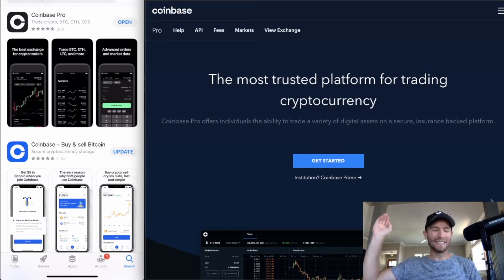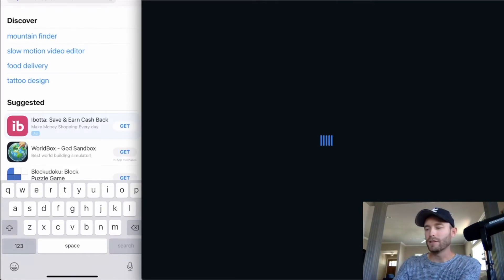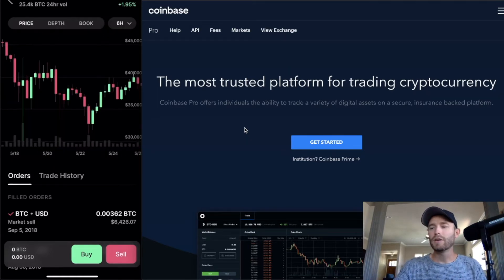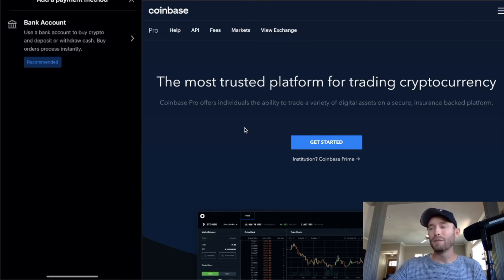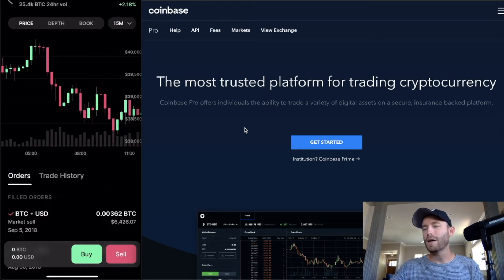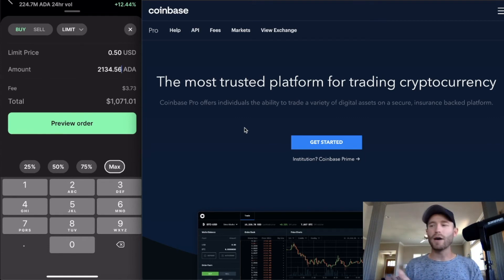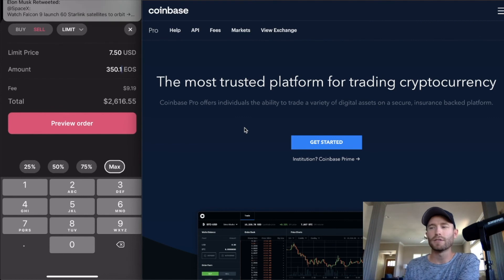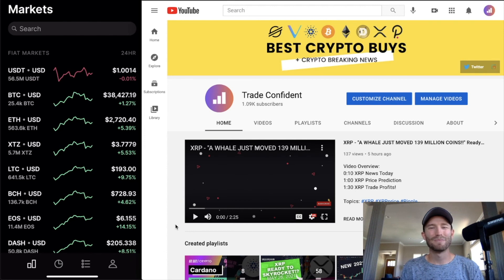Coinbase Pro Tutorial (2021) : Account Setup, Deposit, Withdrawal, App, and Live Trading!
Video Overview:
0:10 What You'll Learn
0:30 Account Setup
1:15 Verification Process
2:00 Coinbase Pro App Download
2:45 Coinbase Pro App Overview
4:00 Filled Orders
4:14 Portfolio Tab
4:50 How to Deposit
5:12 Link Your Bank Account
6:03 How to Withdraw
6:55 Orders Tab
7:30 How to Place Orders
7:49 Placing a Buy Limit
10:24 Placing a Sell Limit
12:16 TradingView Charts

Topics